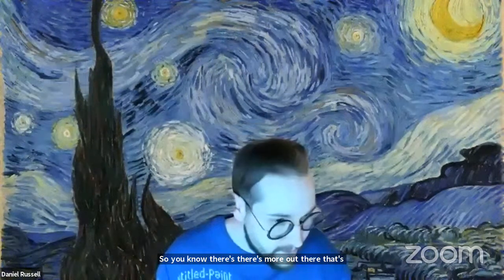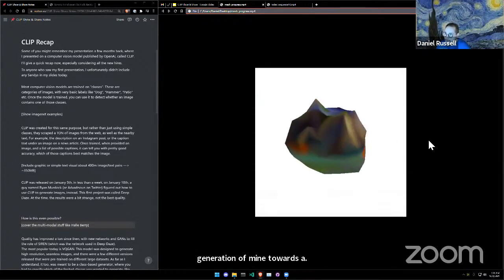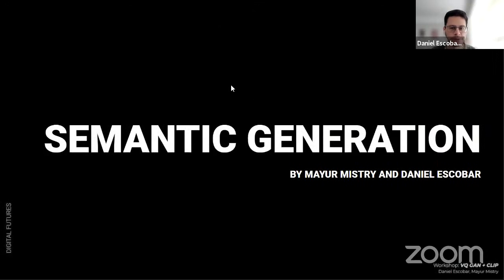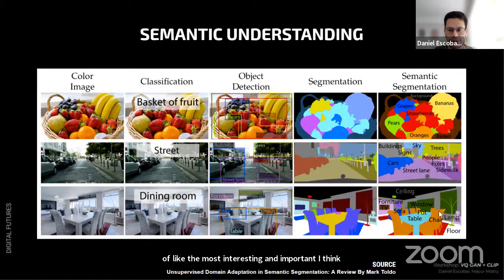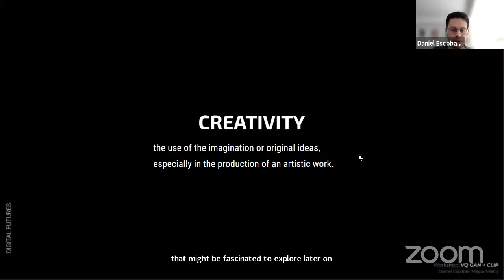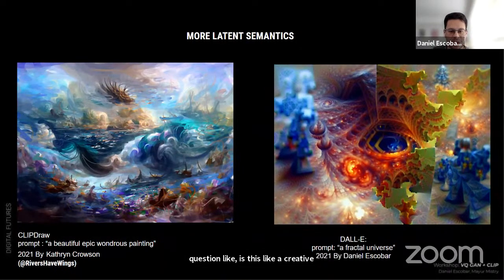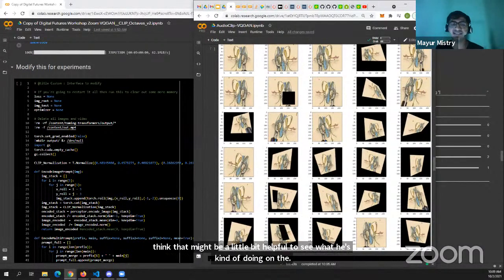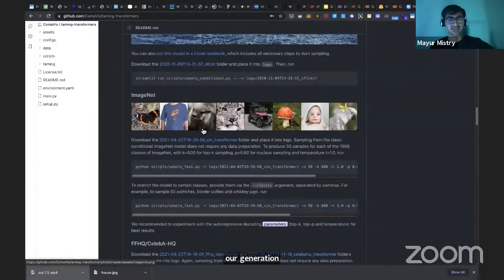DigitalFUTURES Tutorial: Creative AI Text to Image with VQGAN+CLIP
2 October at 10:00am EDT / 4:00pm CET / 10:00pm China
This workshop offers an introduction to one of the most exciting recent developments in AI image generation. The workshop will explain how to use VQGAN+CLIP for text to image generation, a technique that is beginning to attract a substantial following. Participants will learn about multimodal AI models for creative design exploration and how to integrate them into an architecture design workflow.
The Learning Objectives:
- Have an overview of state of the art multimodal AI models for creative exploration
- Gain hands on experience of creating AI artwork using Google Colab
- Provide insights of different AI models that could be integrated in Design workflow
Instructor: Mayur Mistry & Daniel Escobar
Special Guest Presentation by: Daniel Russel